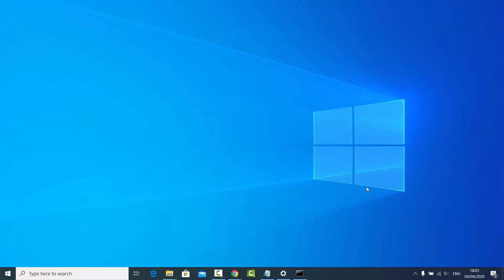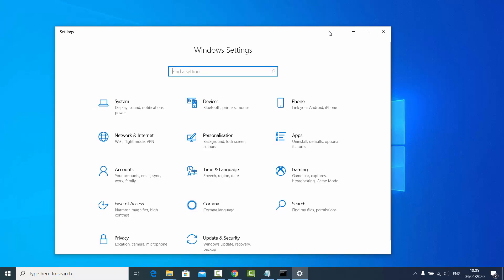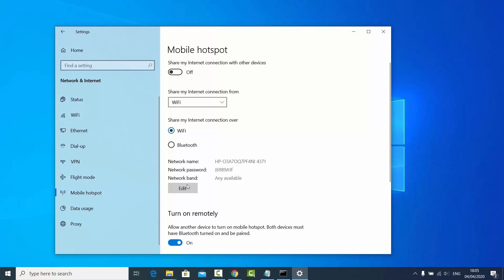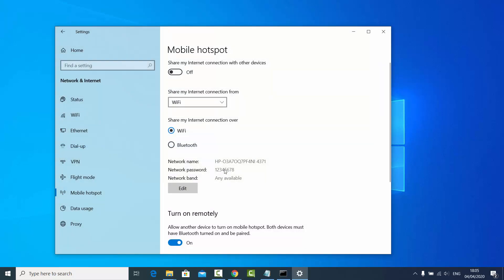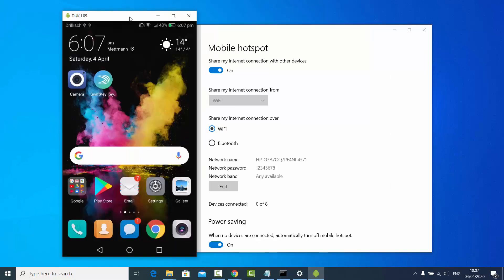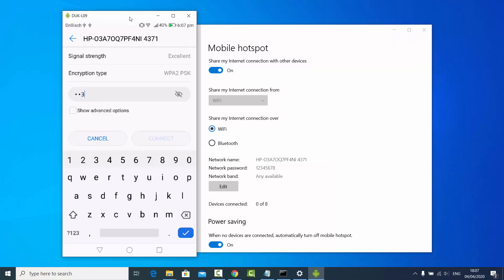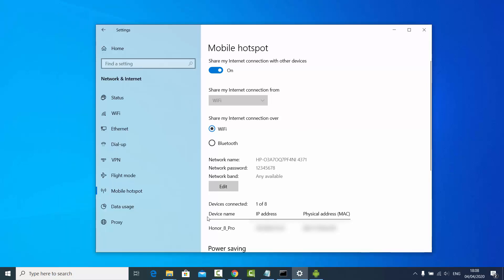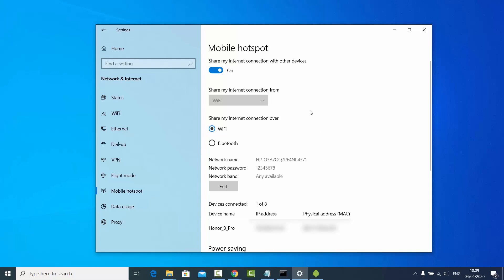How To Turn Windows 10 Computer Into a Wi-Fi Hotspot | Create WiFi Hotspot in Windows 10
In this video we will see How to Set Up a WiFi Mobile Hotspot with Windows 10. So let us see How to Create a WiFi Hotspot in Windows 10. This instructions in this video tutorial can be applied for laptops, desktops, computers, and tablets which run the Windows 10 operating system like Windows 10 Home, Windows 10 Professional, Windows 10 Enterprise, Windows 10 Education. This tutorial will work on all hardware manufactures, like Dell, HP, Acer, Asus, Toshiba, Lenovo, and Samsung. ProgrammingKnowledge Windows10 WiFi Hotspot WiFiHotspot ★★★Top Online Courses From ProgrammingKnowledge ★★★ Python Programming Course ➡️ Java Programming Course ➡️ Bash Shell Scripting Course ➡️ Linux Command Line Tutorials ➡️ C Programming Course ➡️ C++ Programming Course ➡️ PHP Programming Course ➡️ Android Development Course ➡️ C# Programming Course ➡️ JavaFx Programming Course ➡️ NodeJs Programming Course ➡️ Jenkins Course For Developers and DevOps ➡️ Scala Programming Tutorial Course ➡️ Bootstrap Responsive Web Design Tutorial ➡️ MongoDB Tutorial Course ➡️ QT C++ GUI Tutorial For Beginners ➡️ ★★★ Online Courses to learn ★★★ Data Science Machine Learning Artificial Intelligence Data Analytics with R Certification Training DevOps Certification Training AWS Architect Certification Training Java, J2EE & SOA Certification Training AI & Deep Learning with TensorFlow Big Data Hadoop Certification Training AWS Architect Certification Training Selenium Certification Training Tableau Training & Certification Linux Administration Certification Training DISCLAIMER: This video and description contains affiliate links, which means that if you click on one of the product links, I’ll receive a small commission. Thank you for the support! topics addressed in this tutorial: How to use wireless hotspots in Windows 10 How to Turn Your Windows PC Into a Wi-Fi Hotspot How to turn your Windows 10 PC into a wireless hotspot Use your PC as a mobile hotspot How to make wifi hotspot in windows 10